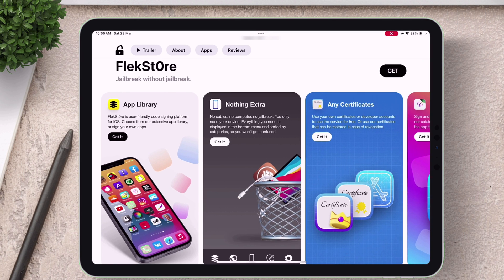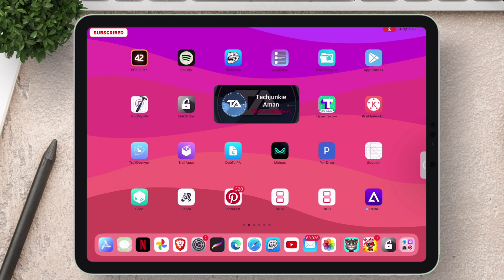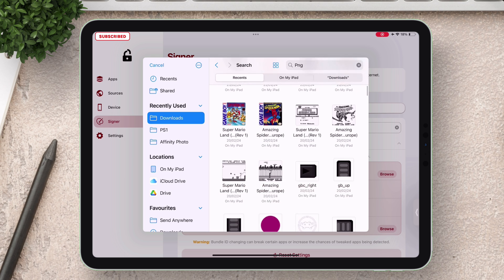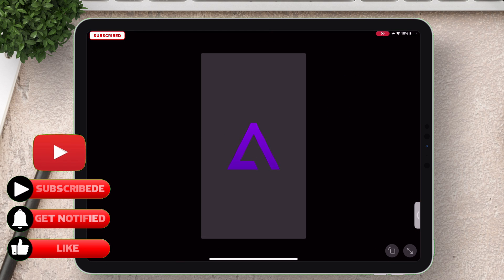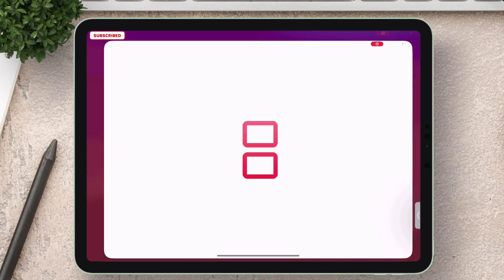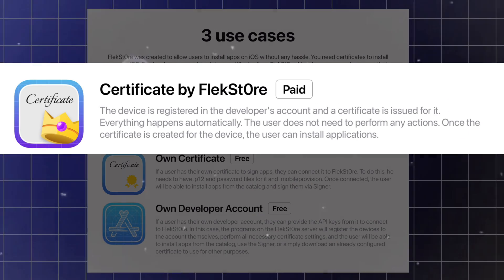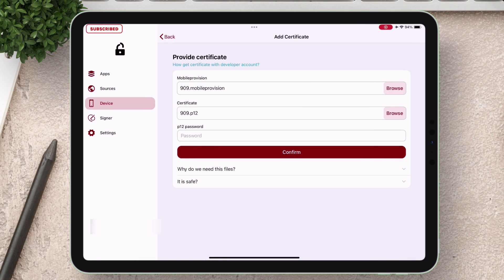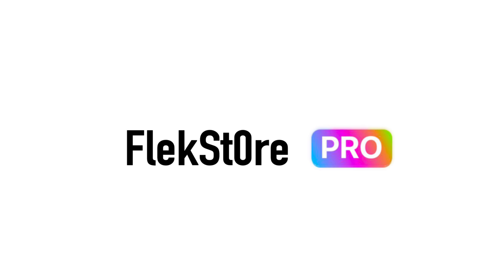Flekstore iOS Major Upgrade (2024) : Sideloading & More !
Flekstore 2024 Unveiled: Major Updates Released ! Pro Features, No Revokes, & Seamless IPA Sideloading without Computer!

Flekstore link - Just Google the Keyword !

Big News! Now enjoy major awesome updates. Get cool pro features for a better app experience on your iOS devices. No more revokes – keep using your favorite apps hassle-free. Plus, easily add custom apps with simple IPA sideloading. Flekstore's still your top spot for awesome apps, now even easier to use and 5x times faster. Try Flekstore 2024 today – it's the future of iOS Sideloading !

 💬 Lets Join Over My Social Handles 💬